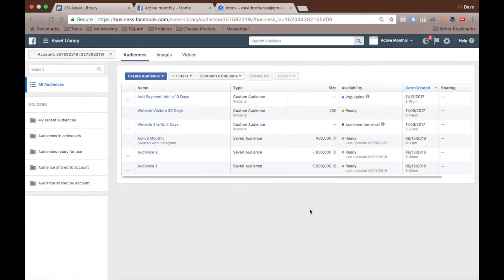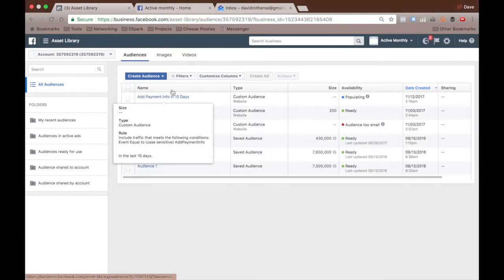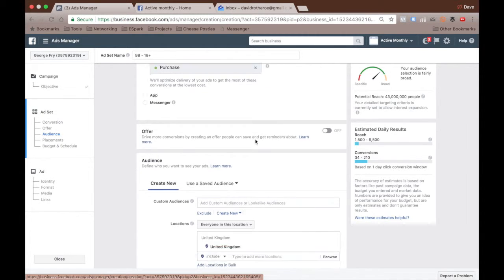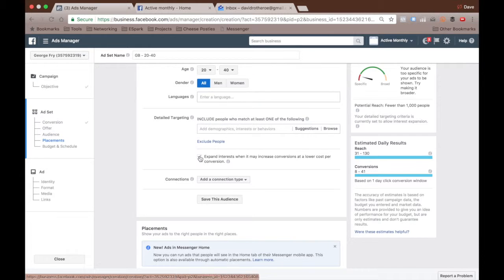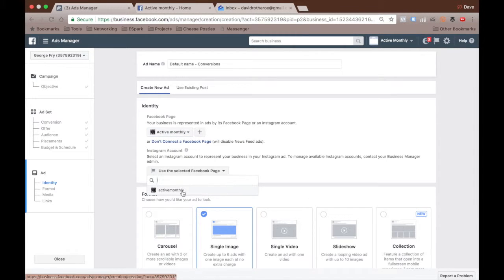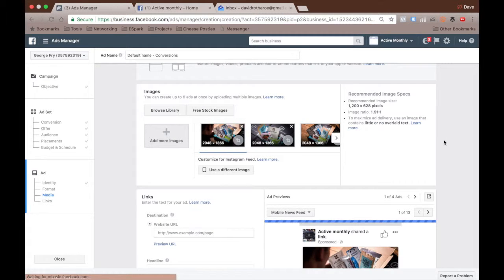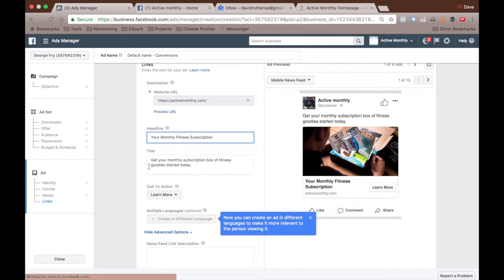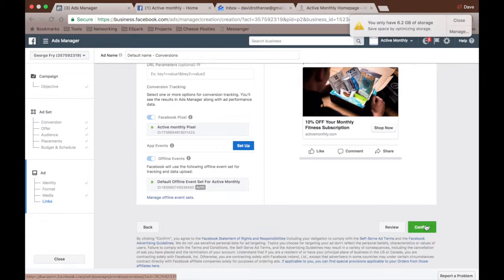How to Retarget Website Visitors with Facebook Ads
People who've visited your website are your hottest leads, the people MOST likely to buy. Don't let them fall off a cliff! Retargeting is one of the most powerful forms of social advertising.